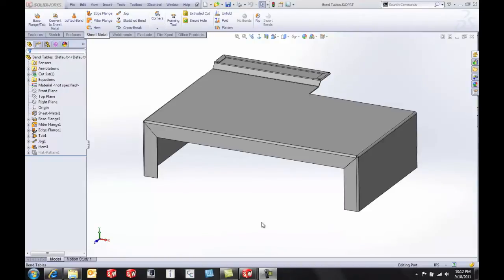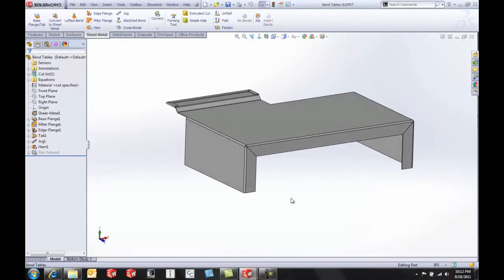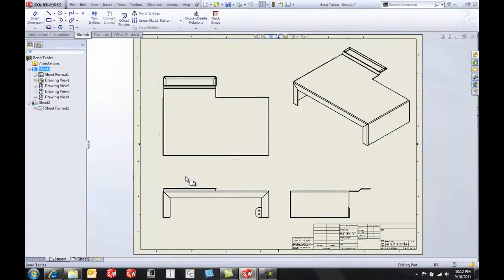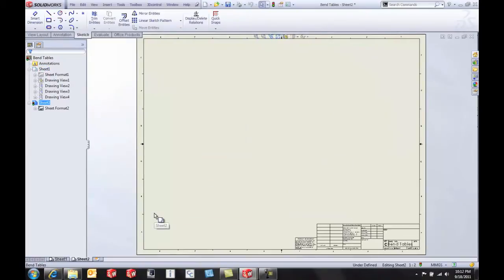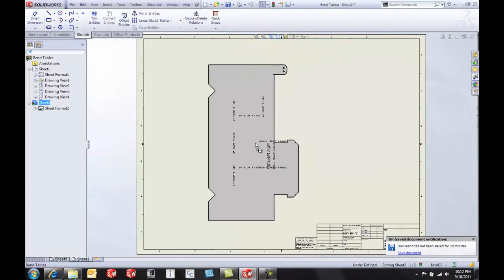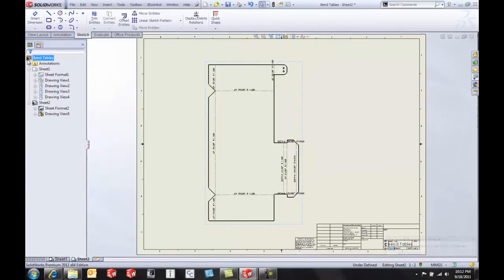SOLIDWORKS 2012 - Bend Tables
Learn about the new options for Bend Tables in SOLIDWORKS 2012. Instead of showing the bend angle and radius on the face of the part, you can now show them all in a table.